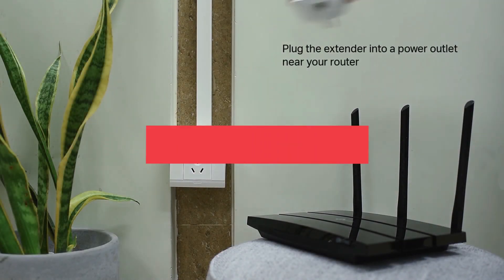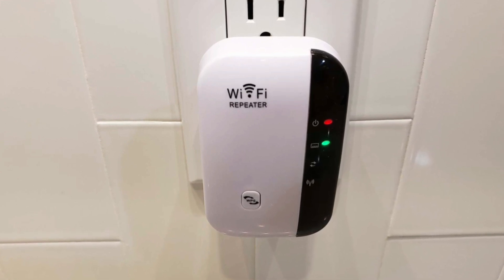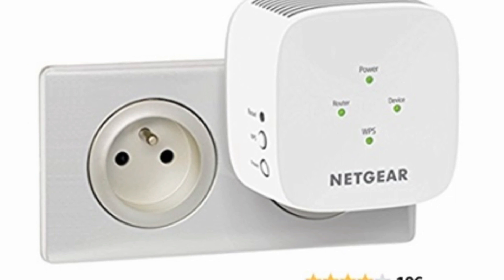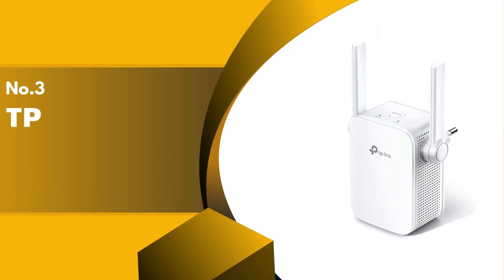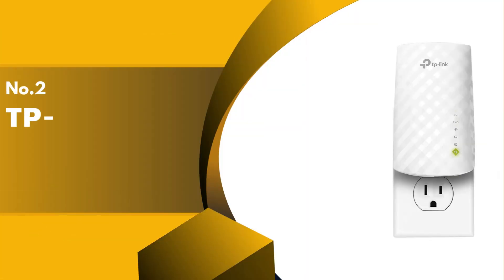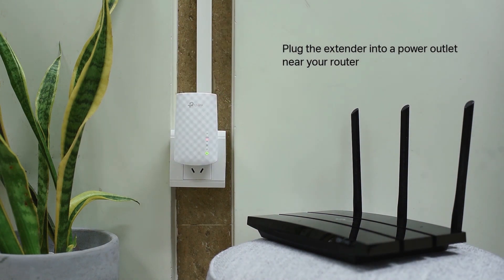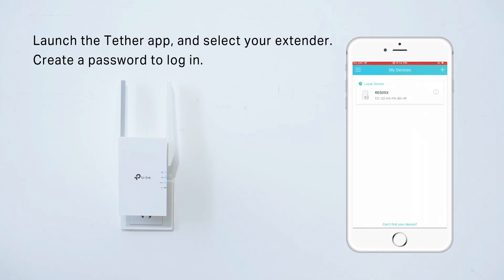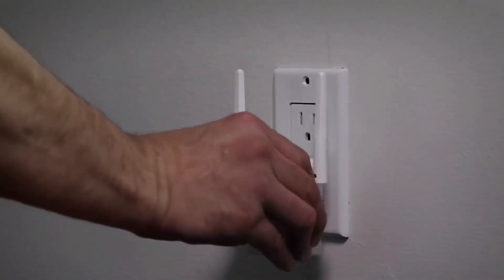Best WiFi Extenders 2023 [don’t buy one before watching this]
Top 5 Best WiFi Extenders in 2023

► Links to the best WiFi Extenders 2023 we listed in this video:

► 5. Amake Super Boost -
► 4. Netgear EX5000 -
► 3. TP Link N300 -
► 2. TP Link Re220 -
► 1. TP Link AX1500 -

We have just laid out the top 5 best WiFi Extenders of 2023. In 5th place is the Amake Super Boost, our pick for the best performance . In 4th place is the Netgear EX5000, our pick for the best affordable. In 3rd place is the TP Link N300, our pick for the best value. In 2nd place is the TP Link Re220, our pick for the best runner-up. In 1st place is the TP Link AX1500, our pick for the best overall WiFi Extenders.

So let's look at the best available best WiFi Extenders and find the perfect one for your need.